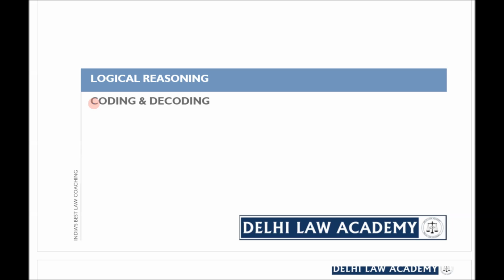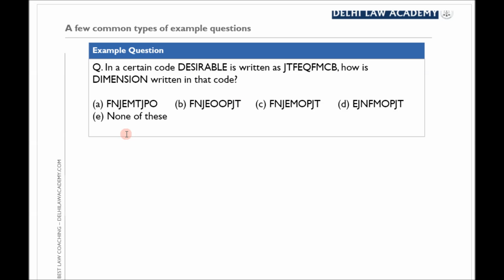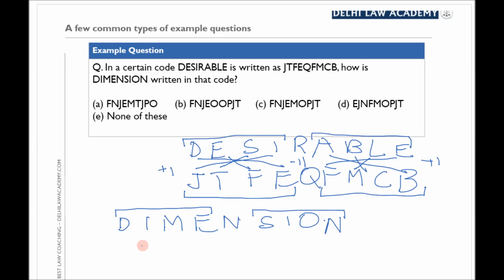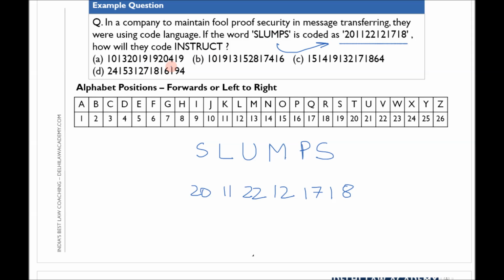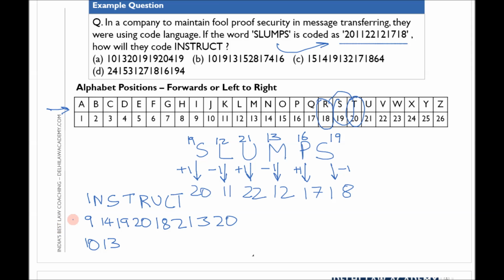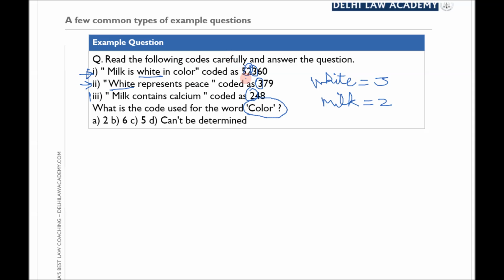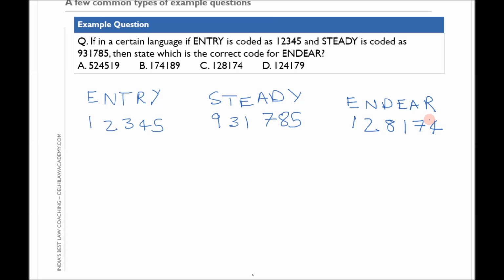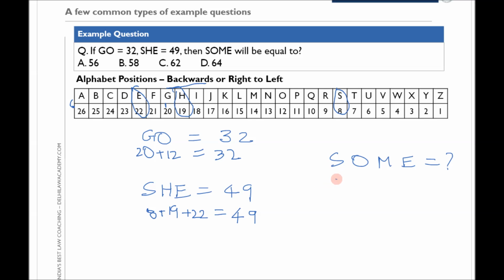Delhi Law Academy - Coding Decoding Question Tutorial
In this video we see how to solve the different types of Coding and Decoding questions commonly asked in the Logical Reasoning or Logical Aptitude sections of various entrance exams such as CLAT, LLB entrance etc.